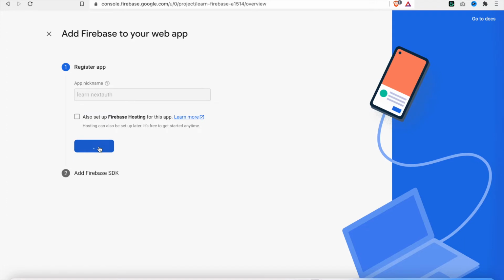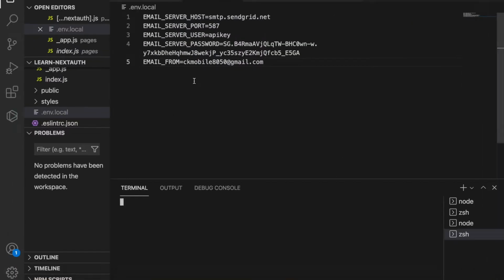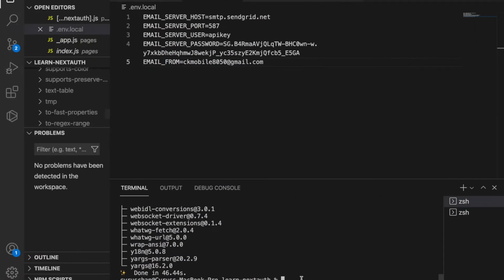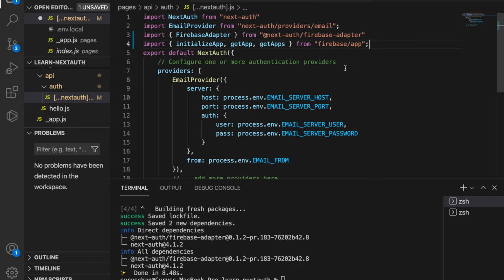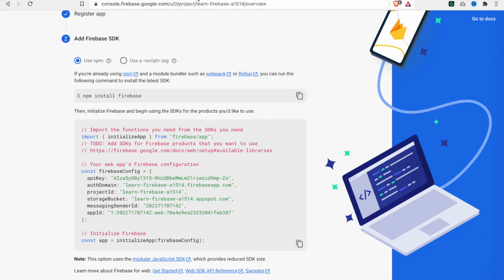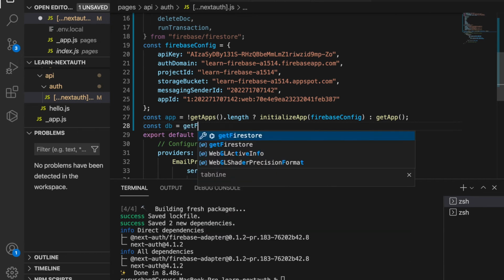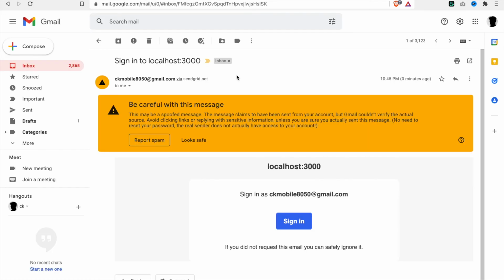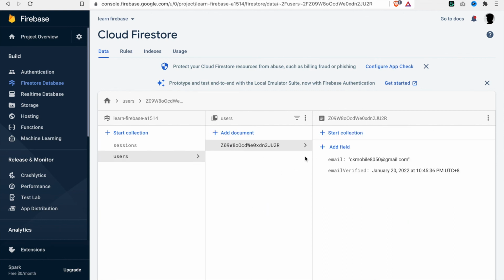Nextauth Complete Tutorial #3 Add firebase adapter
In this part, we are going to add the firebase adapter, so the session, users and account data will be stored in firebase firestore

🔥Complete Courses🔥
Gumroad Web and mobile complete courses